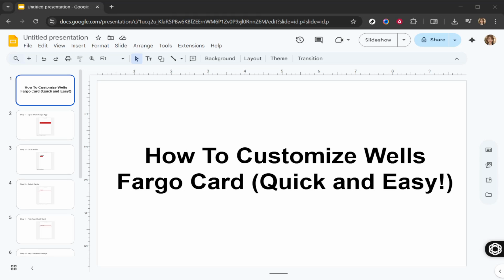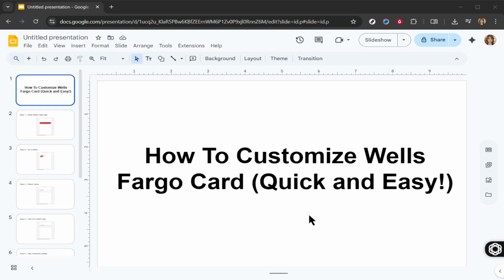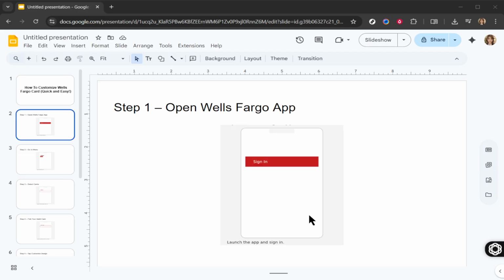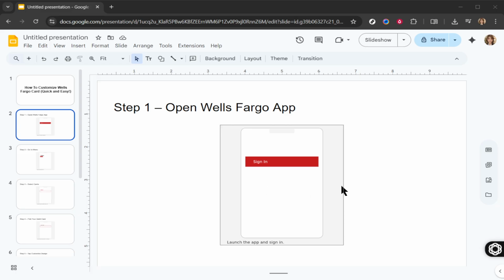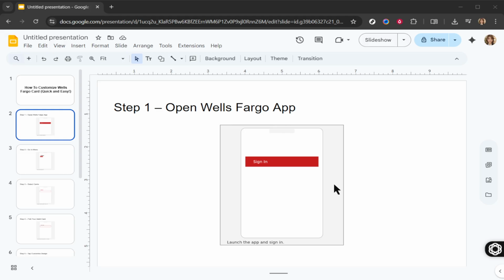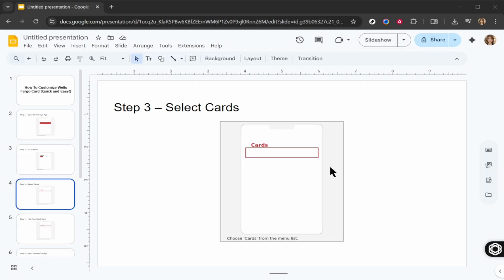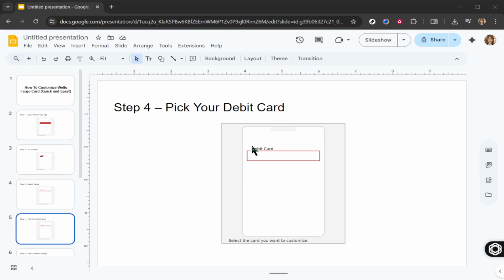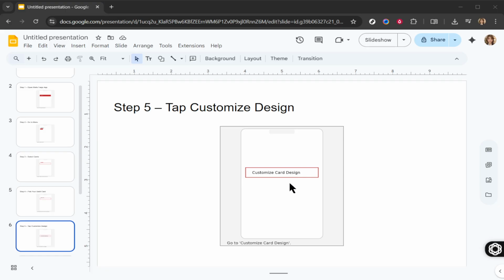How To Customize Wells Fargo Card Quick and Easy!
Step-by-step guide to design and personalize your Wells Fargo card 💳